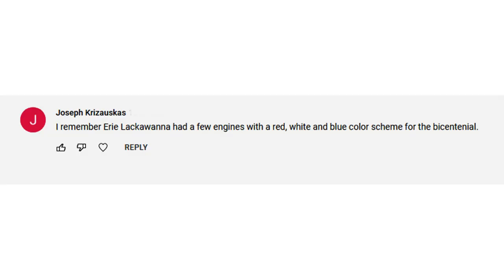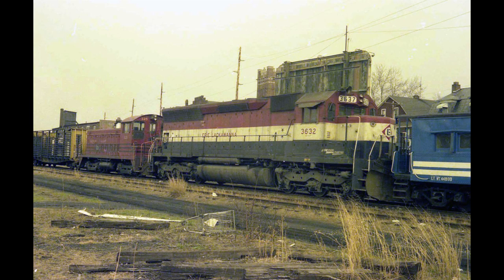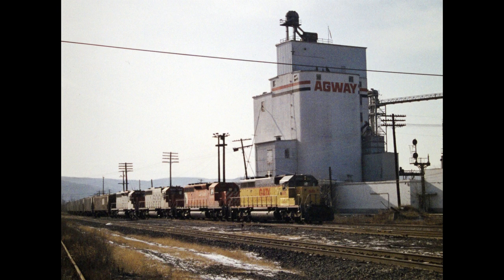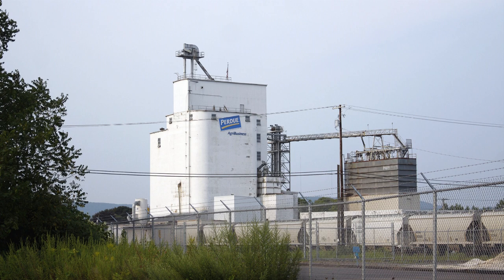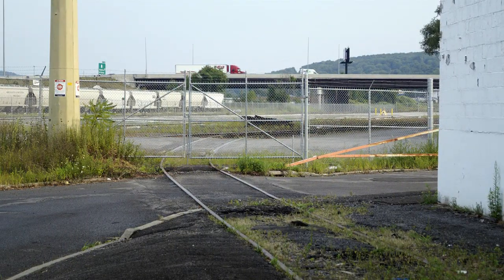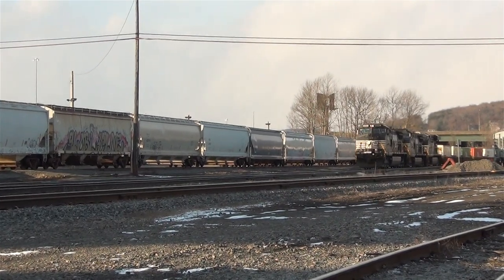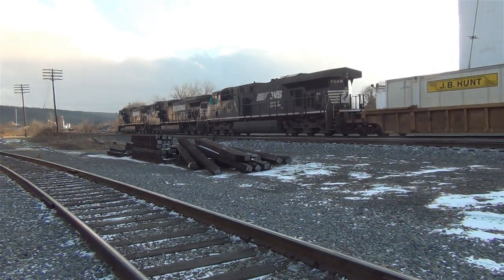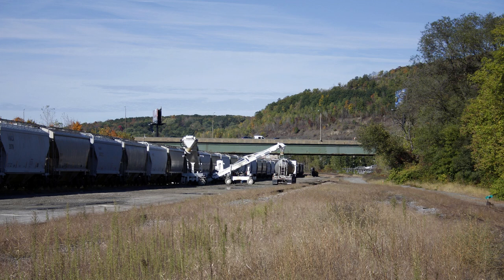[TN][T-325] THEN & NOW: Railroading in the 1980s and Today